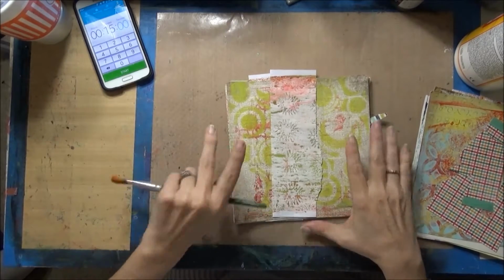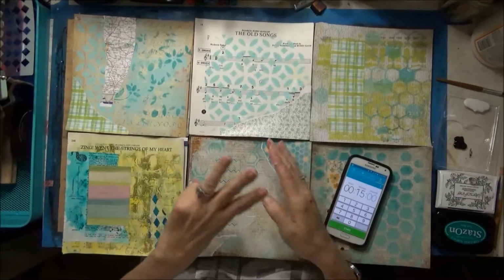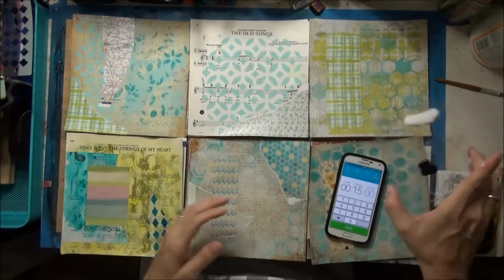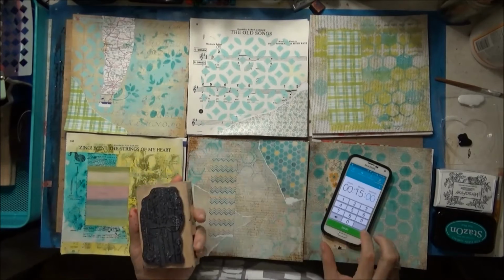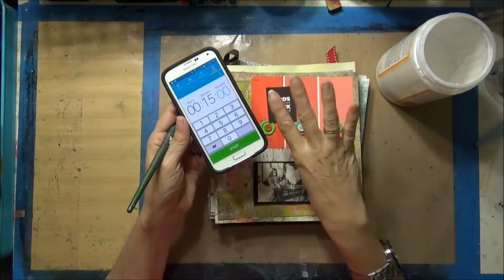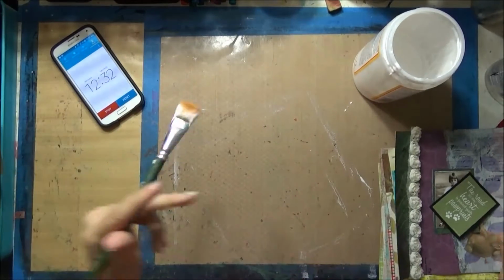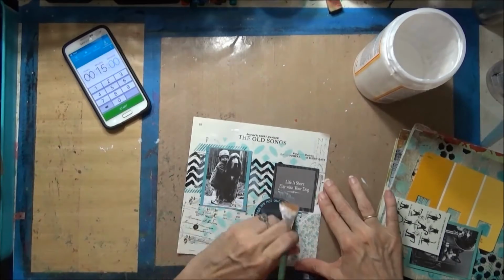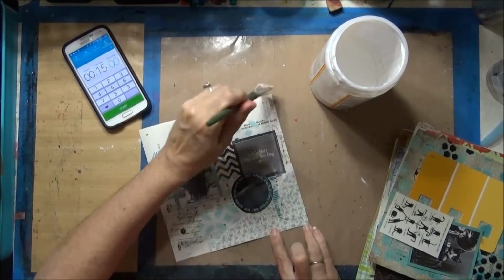Mixed Media 8by8 Pet series pt 2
8by8 mixed media art journal pages